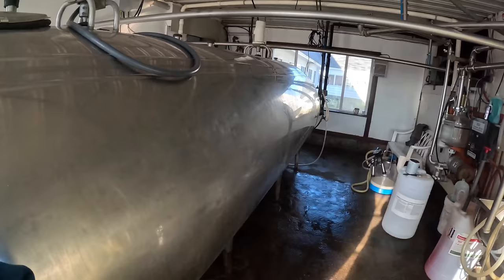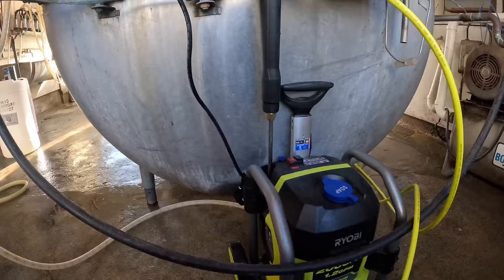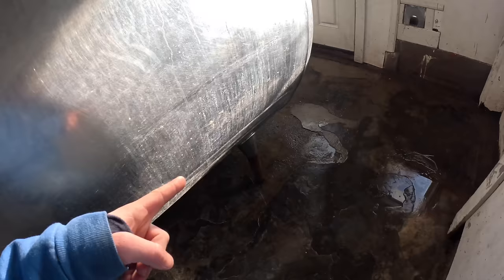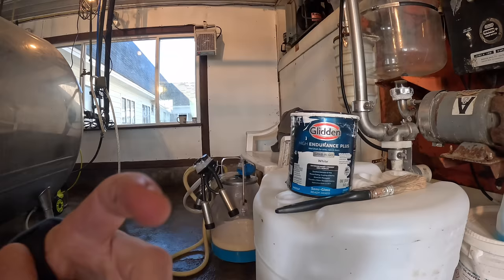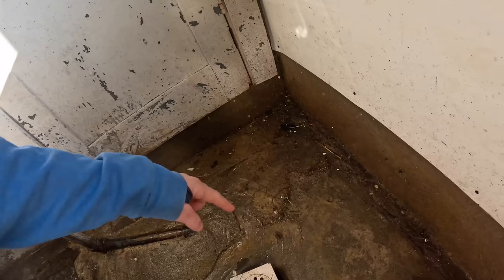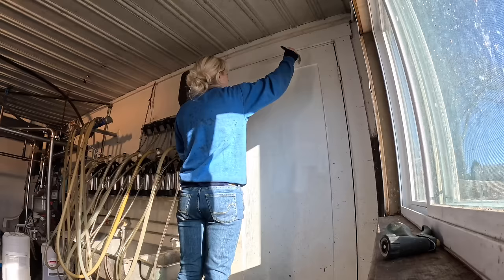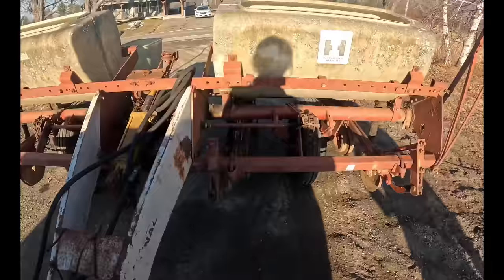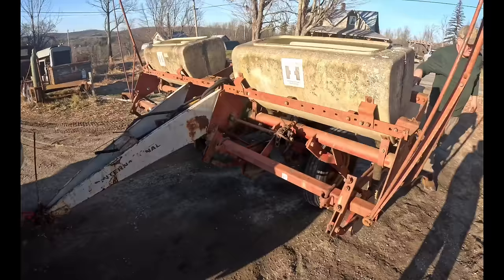I bought my own corn planter!!..🌱🌽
cowgirls dairymilk farmlife dairyfarm corn cowvideos farming dairyfarming tractor I bought my first piece of equipment!!